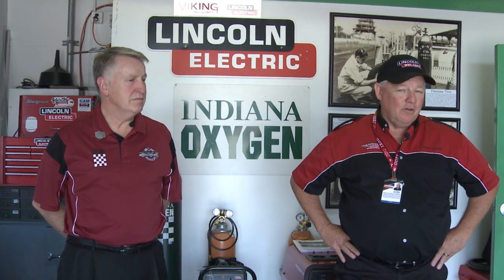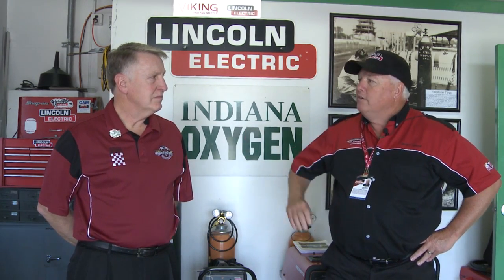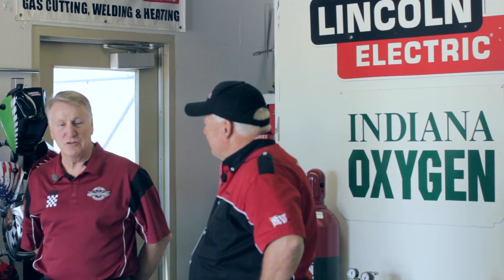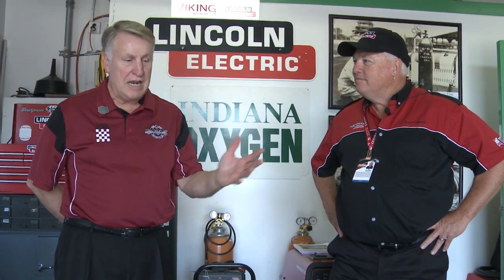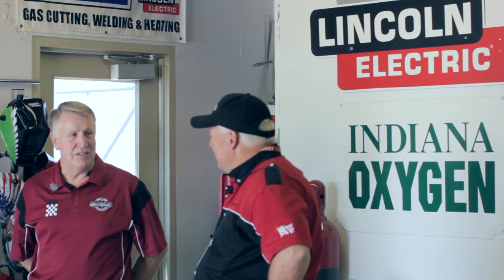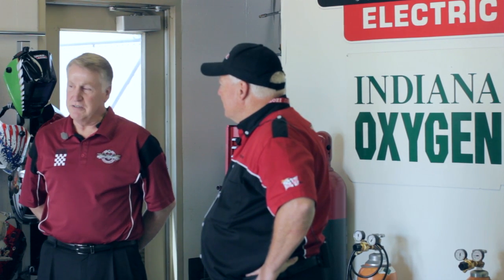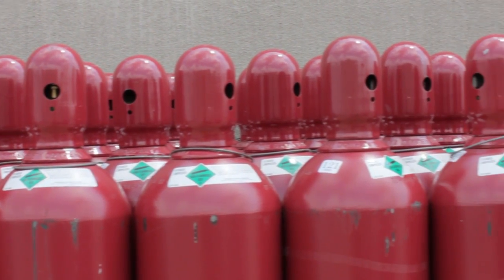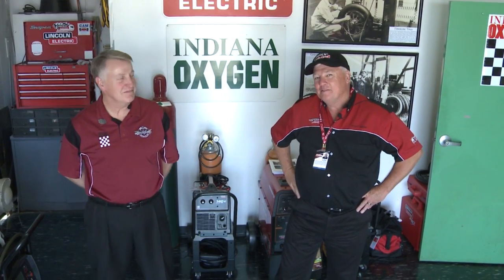Inside the Welding Garage at the Indy 500 | TIG Time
Indy 500: Inside Gasoline Alley there is only one place where live welding can take place. That place is the Indiana Oxygen / Lincoln Electric welding garage. It just so happens that Mr. TIG is one of only a select few welders in that garage. In this short interview Mr. TIG talks to Wally Brant, Owner of Indiana Oxygen, about the history they have with the Indianapolis Motor Speedway.